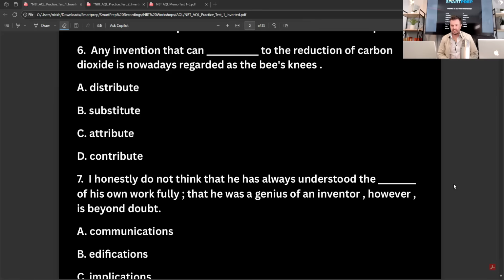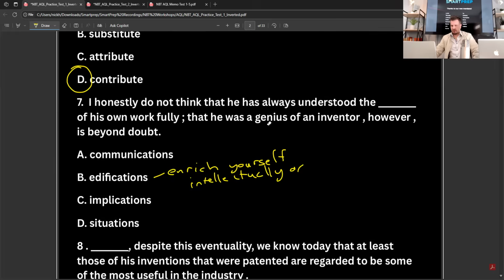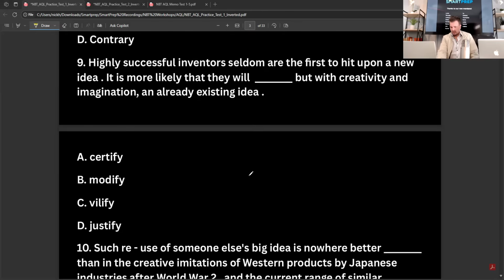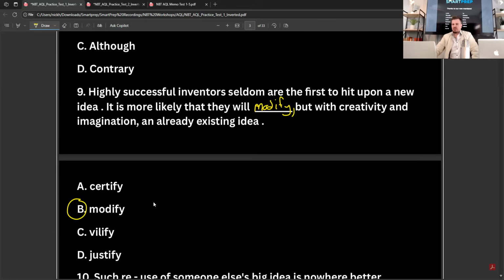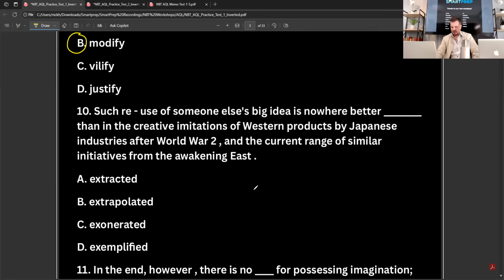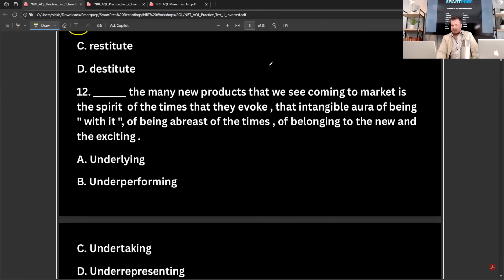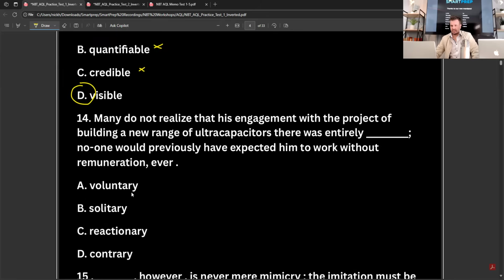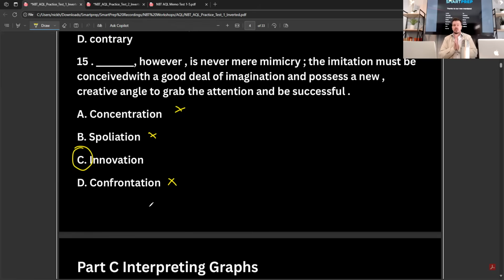NBT AQL Exam Preparation: Vocabulary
For all NBT past papers (including maths), questions and recordings